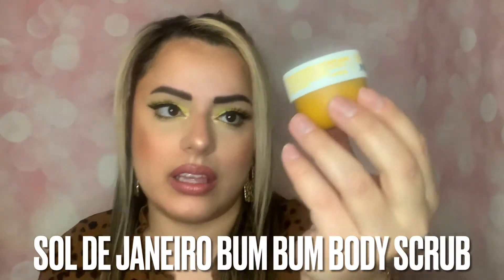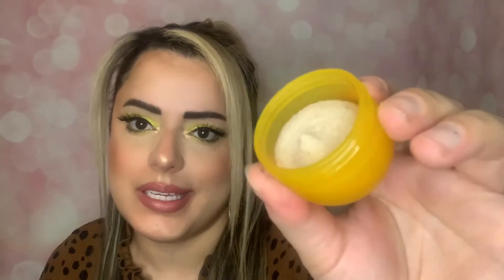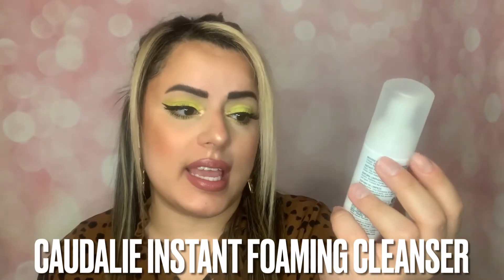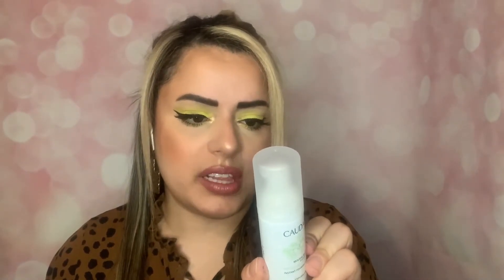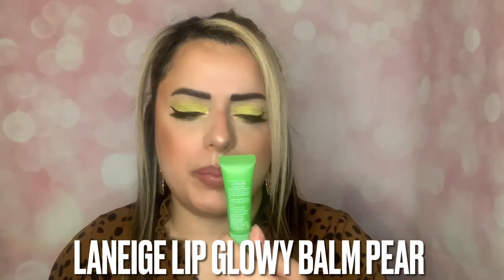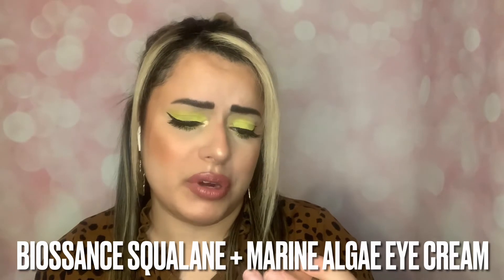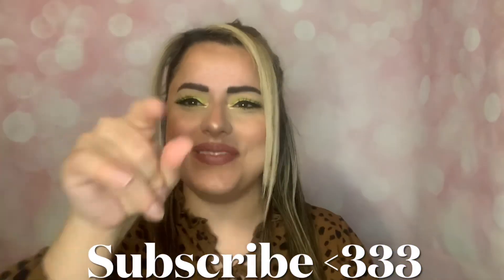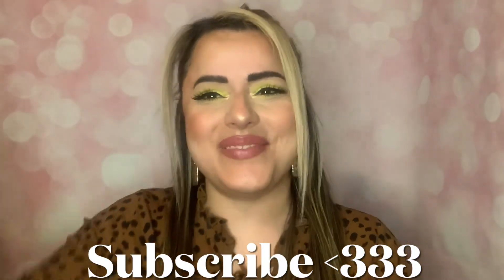SEPHORA FAVORITES SKINCARE ON THE FLY | missing product?!?!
HEY everyone! Liz here! Come join me on this channel where I expose all my shopping addictions and put it for the world to see! This channel will be filled with hauls, beauty and lifestyle!

Today I have an exciting video! I will be showing you another SEPHORA FAVORITES the SKINCARE ON THE FLY! Do you think this Sephora favorites is worth it?!

Xo Liz

be kind. ☮️